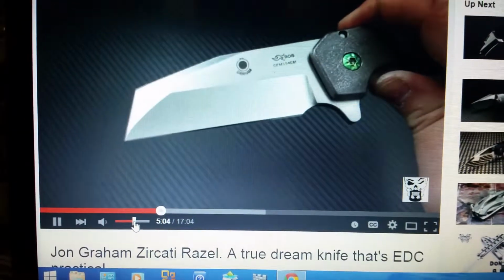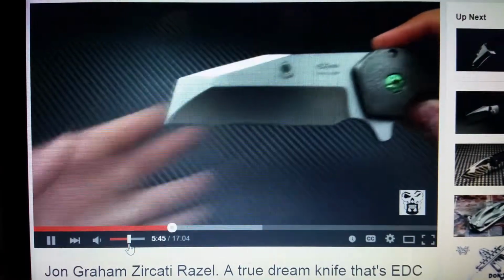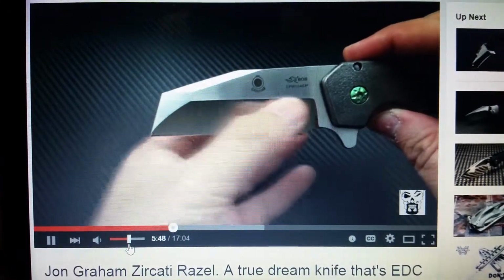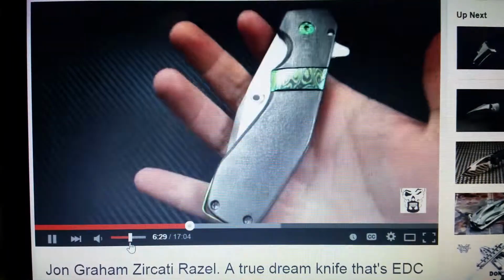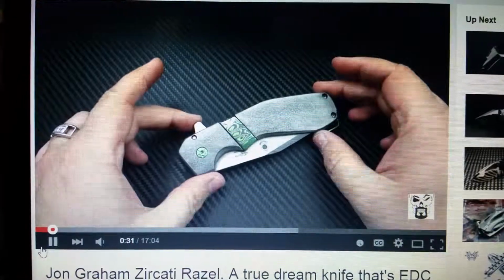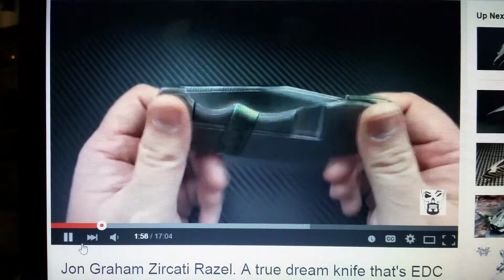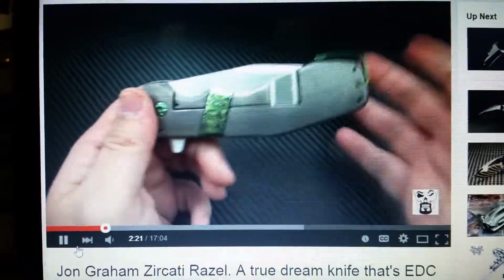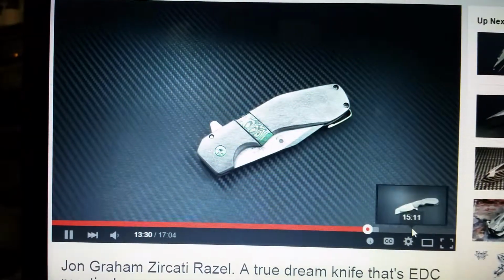Jhon graham zircati razel knife